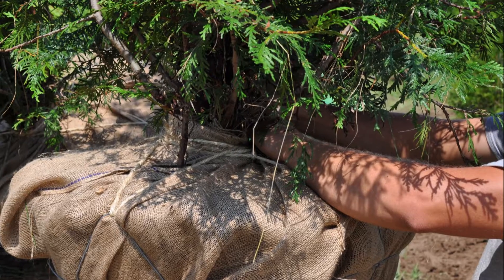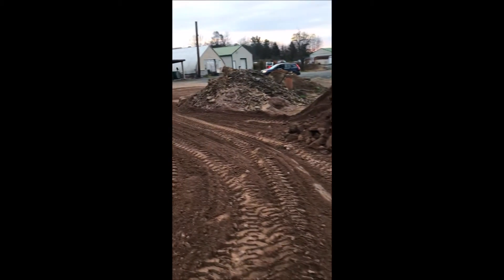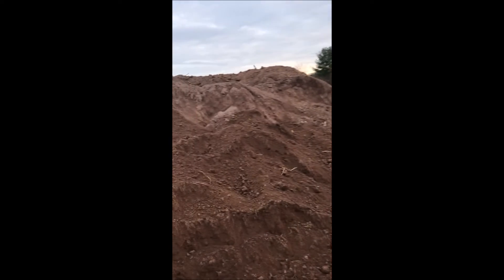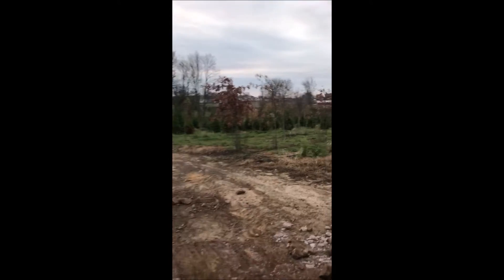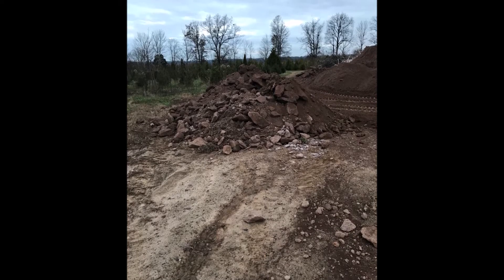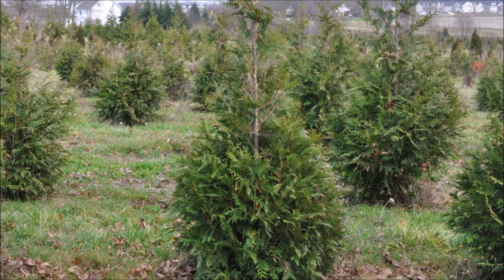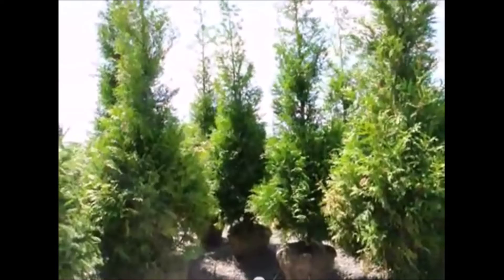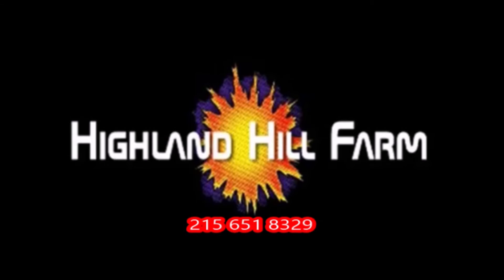We need up to 100 triaxil loads of dirt a year on our tree farms